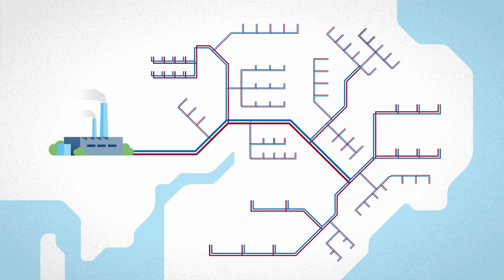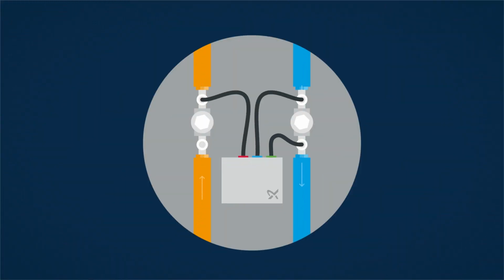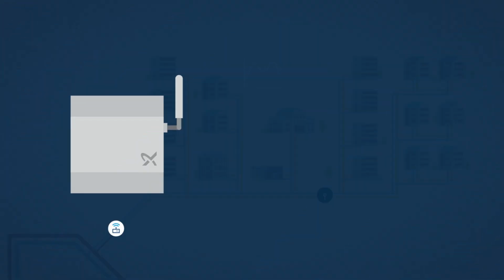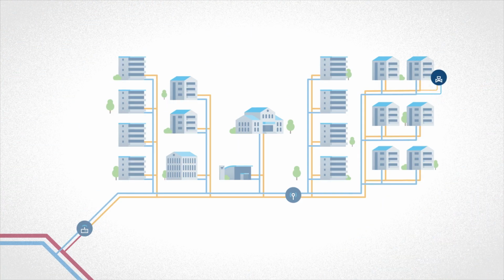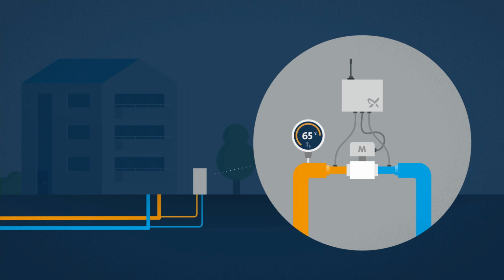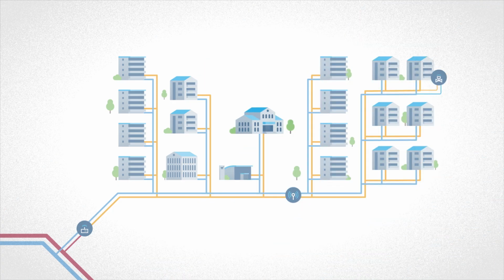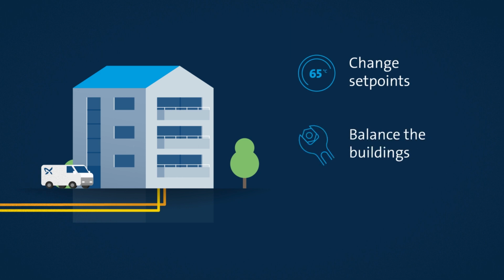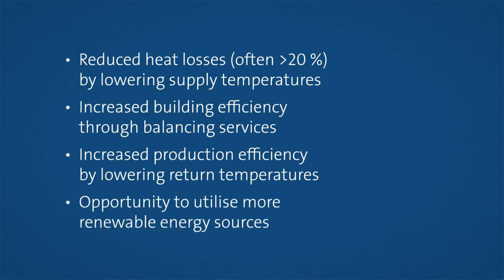How intelligent district heating zones are operated with Grundfos iGRID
The Grundfos iGRID solutions help you reduce temperatures for decentralised city zones by mixing return water into the supply line of any branch in your grid